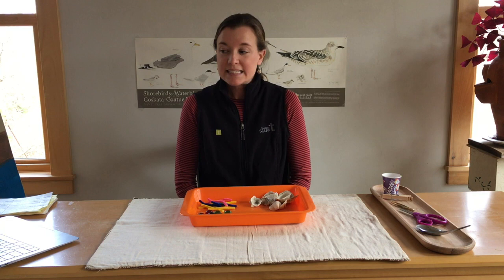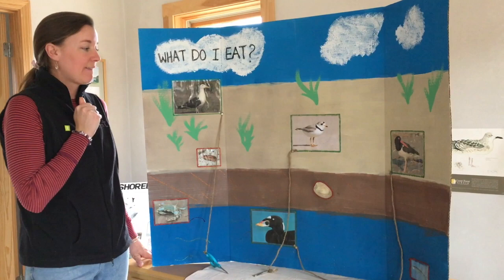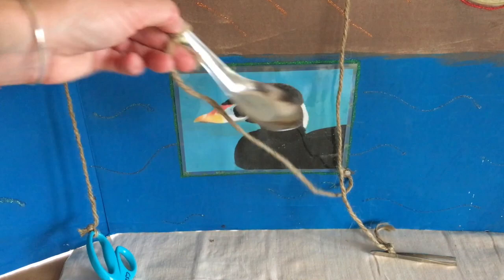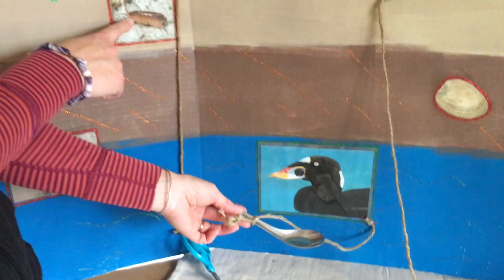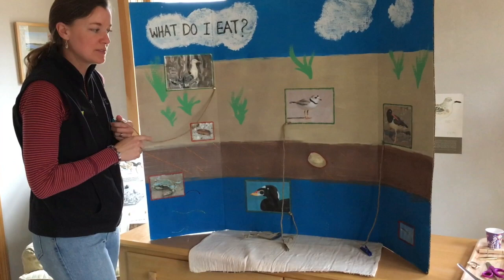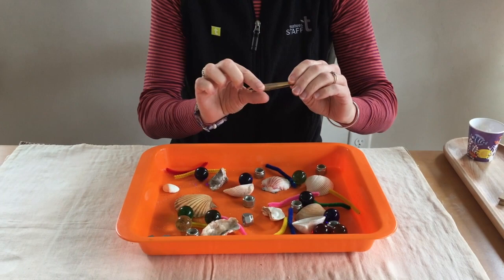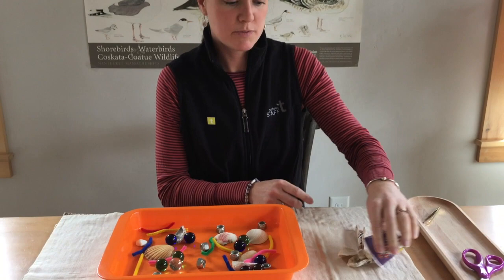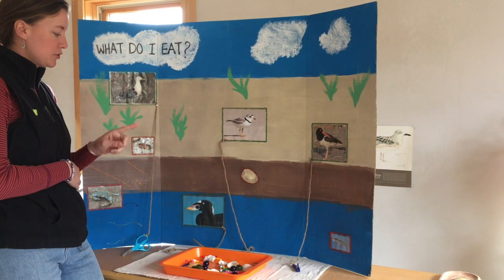CSEP Virtual Lesson: Shorebirds and Beak Adaptations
Follow along with Molly Peach Mayhew, our Islands Education Manager, to learn about our local shorebirds and their beak adaptations. This lesson, adapted from U.S. Fish & Wildlife Service, is designed for Grades 1-3, but should be enjoyed by all!

Materials:
Spoon
Scissors
Tweezers
Spring-type Clothespin
Cup
Marbles
Pipe Cleaners
Lock nuts
Cardboard box or Tupperware